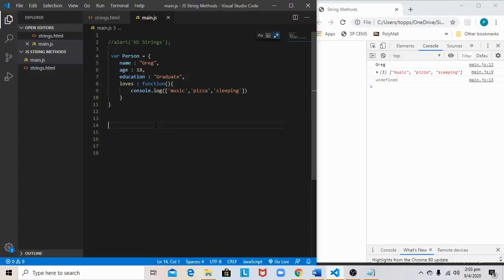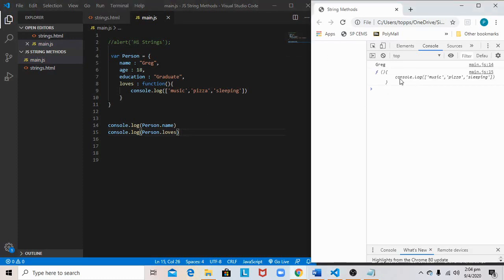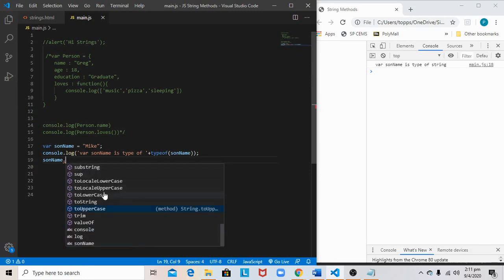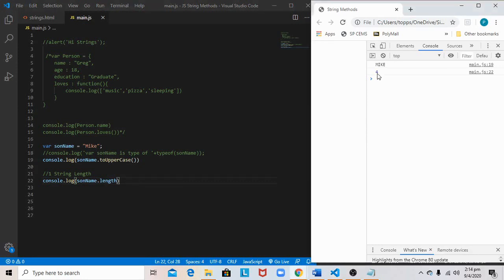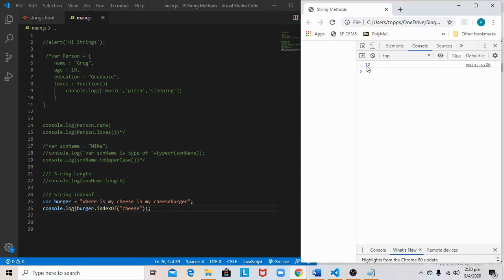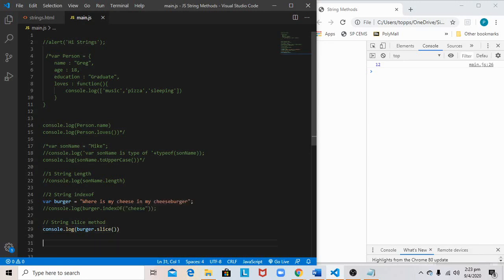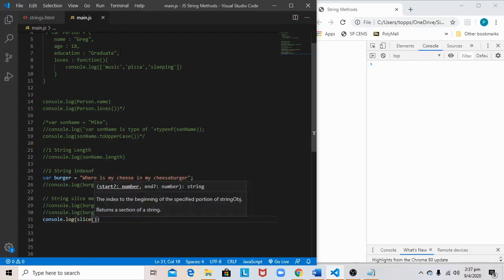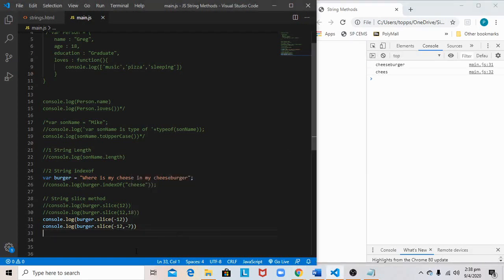JavaScript String Methods | JavaScript Tutorial for Beginners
How to use JavaScript methods like || Slice || indexOf || and properties like string length